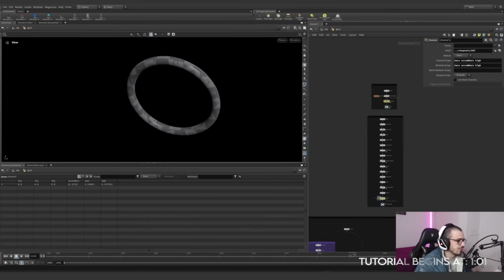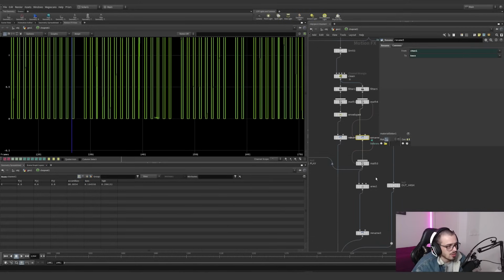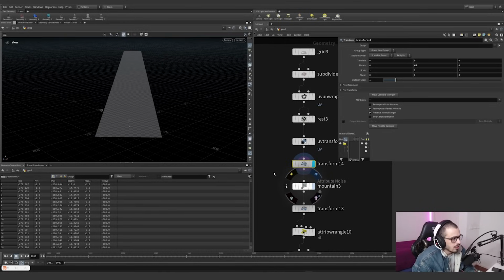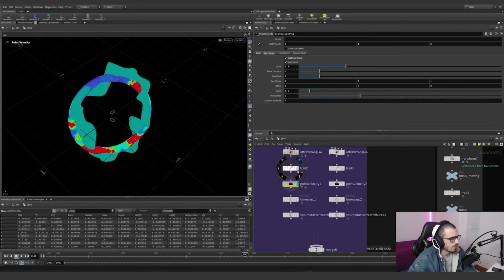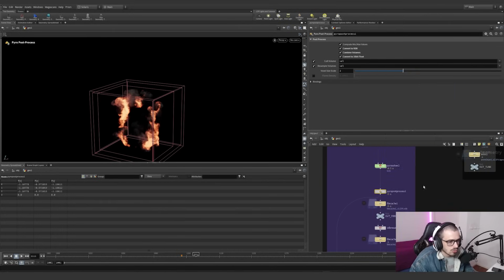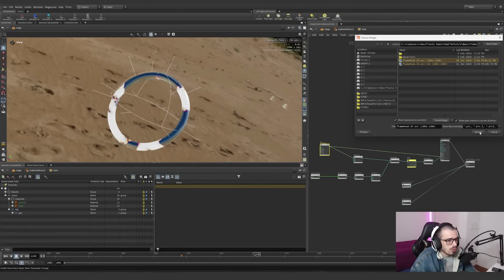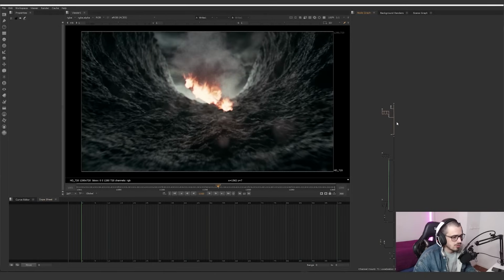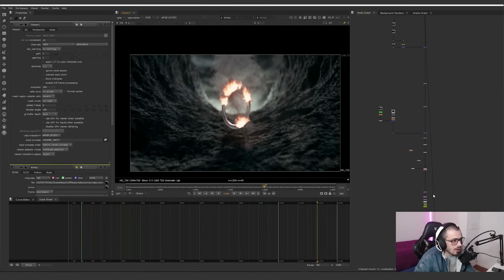Make any DJ happy with CHOPs in Houdini 20!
Explore the mesmerizing world of musical synchronization and FX blending! We will learn how to do a great background with some minimalistic torus lit into flames as the bass sounds. Some Nuke and COPs will be used too.

0:00 Intro (cool)
1:01 Straight into CHOPs
12:46 Lets make the ground
22:33 This is how you spin it
23:29 And this is how you burn it
33:43 Now lets make a texture out of it with COPs
36:31 Solaris
48:40 Nuke (compositing)
55:01 Outro (also cool)